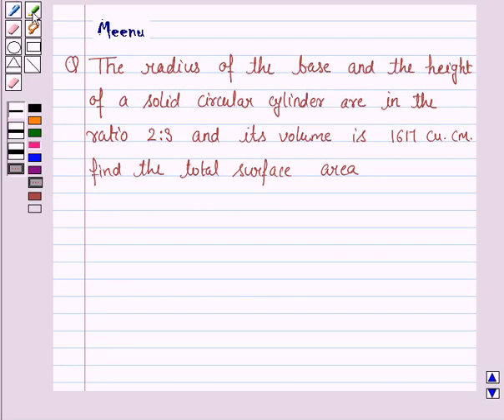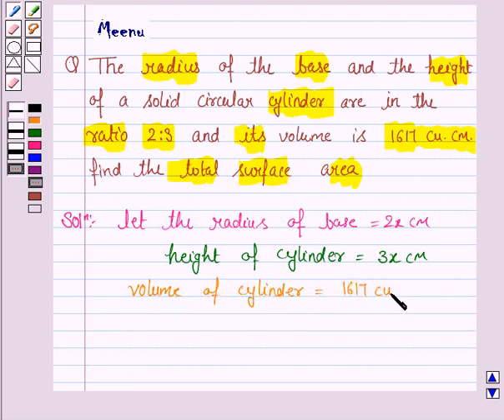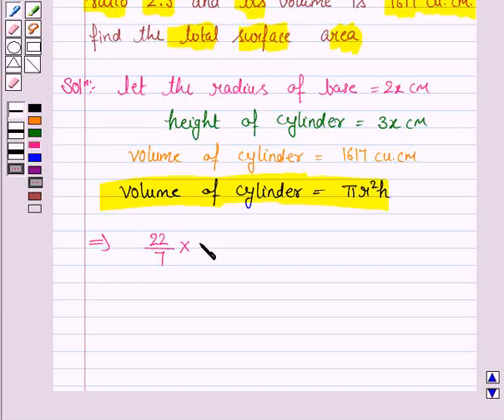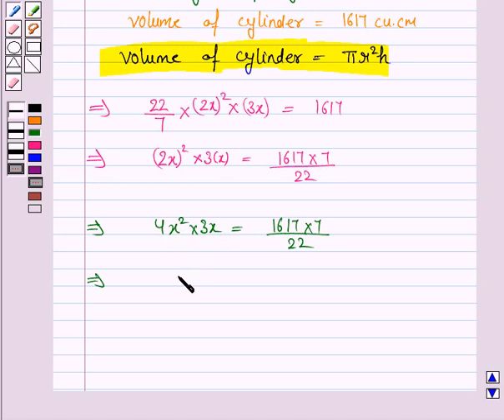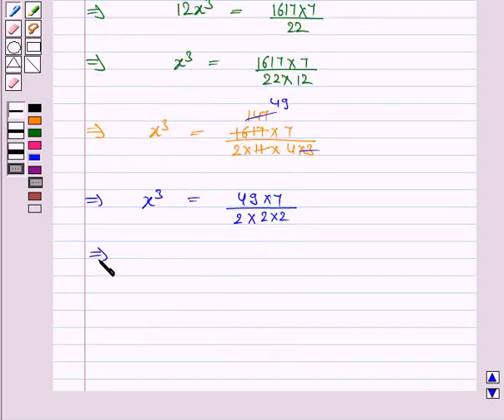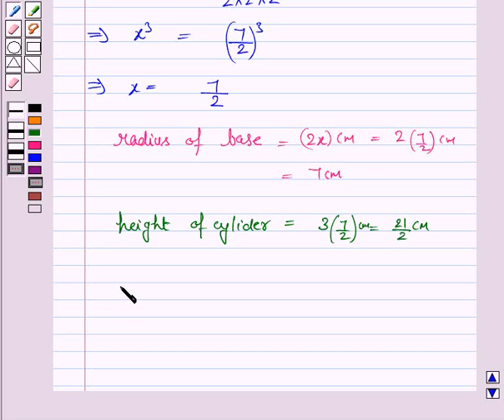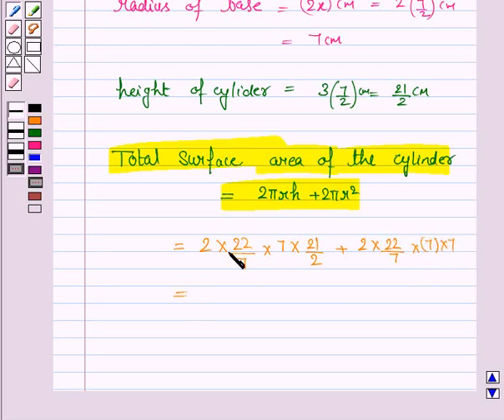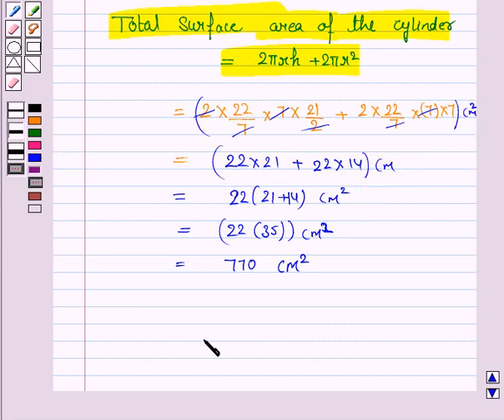Maths X CBSE B 2006 1 13